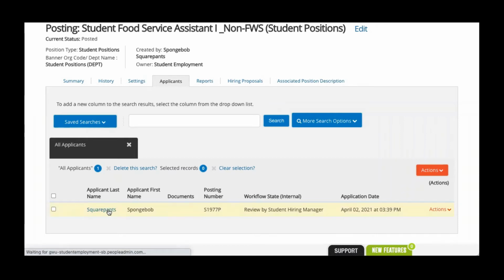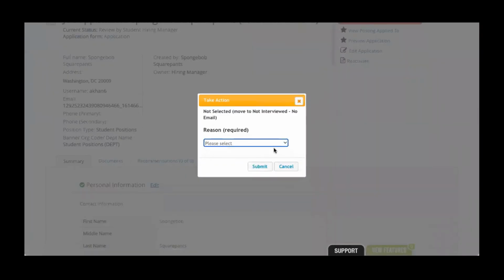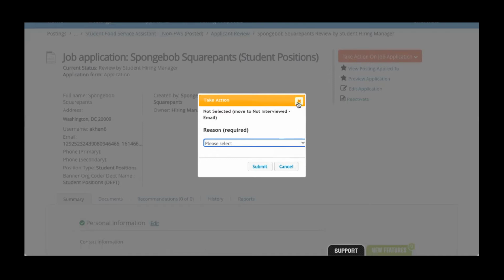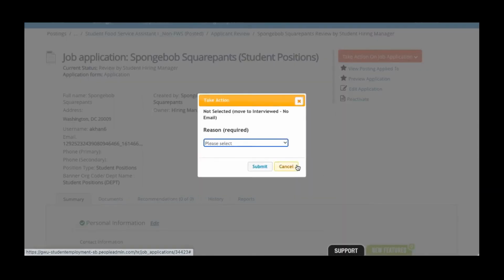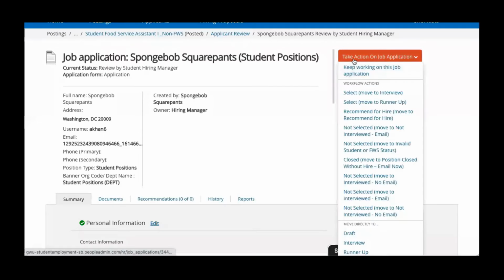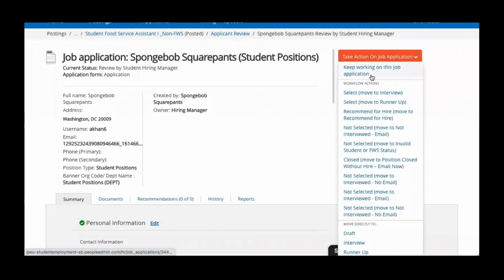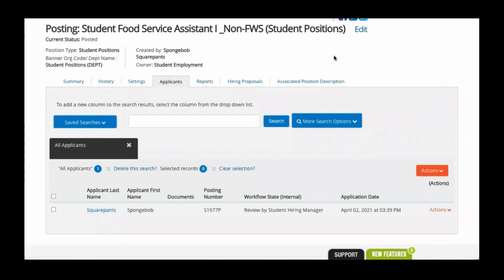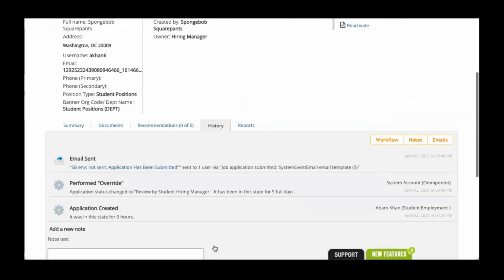How to Disposition Applicants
In this video hiring managers will learn the steps to dispositions applications and what the dispositions mean.